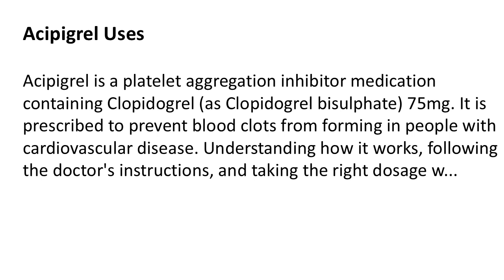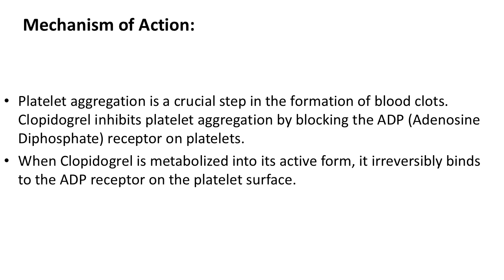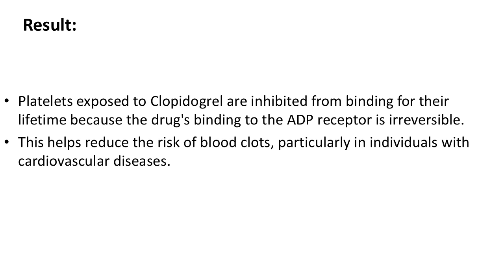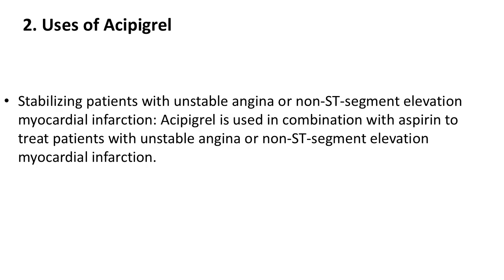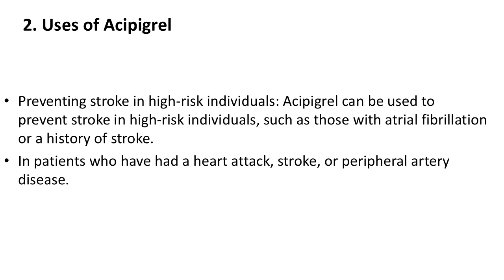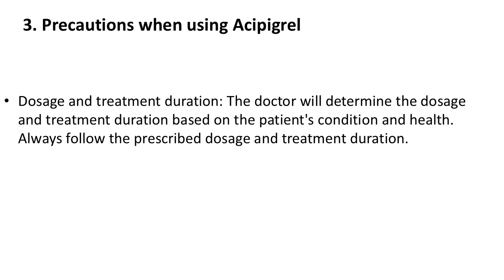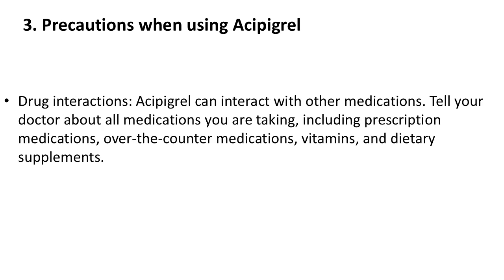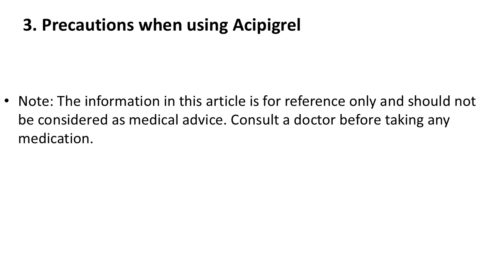Acipigrel Uses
Acipigrel is a platelet aggregation inhibitor medication containing Clopidogrel (as Clopidogrel bisulphate) 75mg. It is prescribed to prevent blood clots from forming in people with cardiovascular disease. Understanding how it works, following the doctor's instructions, and taking the right dosage w...
Clopidogrel is a prodrug and only becomes active when metabolized by the CYP450 enzyme, inhibiting platelet aggregation.
1. Active Ingredient and Mechanism of Action
Platelet aggregation is a crucial step in the formation of blood clots. Clopidogrel inhibits platelet aggregation by blocking the ADP (Adenosine Diphosphate) receptor on platelets.
When Clopidogrel is metabolized into its active form, it irreversibly binds to the ADP receptor on the platelet surface.
Mechanism of Action:
This binding inhibits platelet activation caused by ADP, preventing platelet aggregation and thrombus formation.
Mechanism of Action:
Platelets exposed to Clopidogrel are inhibited from binding for their lifetime because the drug's binding to the ADP receptor is irreversible.
This helps reduce the risk of blood clots, particularly in individuals with cardiovascular diseases.
Result:
Acipigrel is prescribed in the following cases:
Preventing blood clot formation:
In patients who have had a heart attack, stroke, or peripheral artery disease.
In patients who are being treated with stents to open blocked coronary arteries.
2. Uses of Acipigrel
2. Uses of Acipigrel
Stabilizing patients with unstable angina or non-ST-segment elevation myocardial infarction: Acipigrel is used in combination with aspirin to treat patients with unstable angina or non-ST-segment elevation myocardial infarction.
2. Uses of Acipigrel
Preventing stroke in high-risk individuals: Acipigrel can be used to prevent stroke in high-risk individuals, such as those with atrial fibrillation or a history of stroke.
2. Uses of Acipigrel
2. Uses of Acipigrel
Do not self-medicate: Acipigrel should be taken only as directed by a doctor and monitored closely. Do not take this medication without a doctor's guidance.
3. Precautions when using Acipigrel
Dosage and treatment duration: The doctor will determine the dosage and treatment duration based on the patient's condition and health. Always follow the prescribed dosage and treatment duration.
3. Precautions when using Acipigrel
Side effects: Acipigrel can cause side effects such as bleeding, gastrointestinal bleeding, headache, dizziness, and nausea. Inform your doctor immediately if you experience any side effects.
3. Precautions when using Acipigrel
Drug interactions: Acipigrel can interact with other medications. Tell your doctor about all medications you are taking, including prescription medications, over-the-counter medications, vitamins, and dietary supplements.
3. Precautions when using Acipigrel
Caution for pregnant and breastfeeding women: Acipigrel is not recommended for pregnant and breastfeeding women.
Driving and operating machinery: Acipigrel can cause drowsiness and dizziness. Therefore, exercise caution while driving or operating machinery.
3. Precautions when using Acipigrel
Note: The information in this article is for reference only and should not be considered as medical advice. Consult a doctor before taking any medication.
3. Precautions when using Acipigrel"